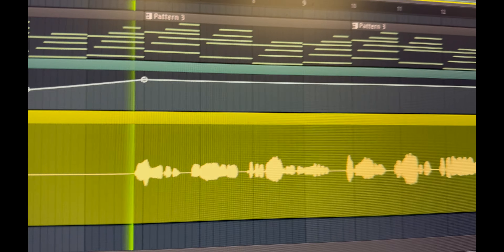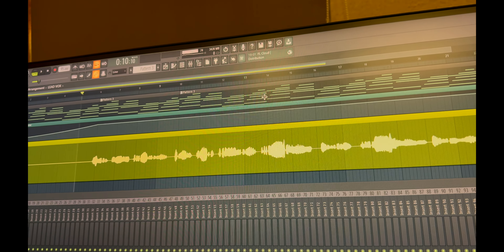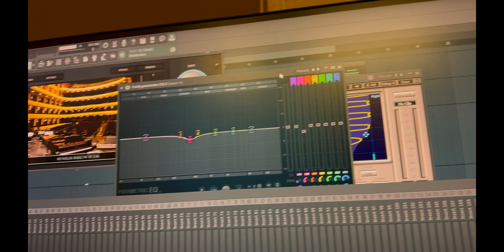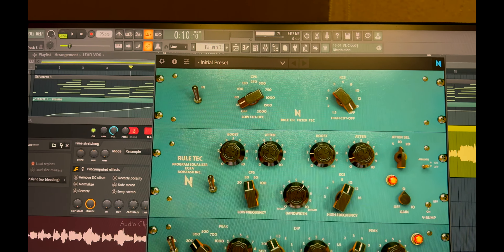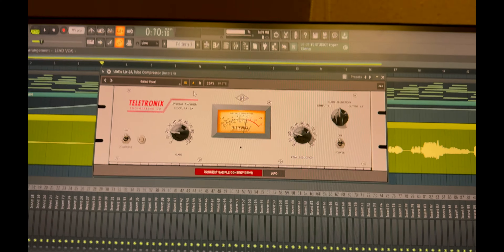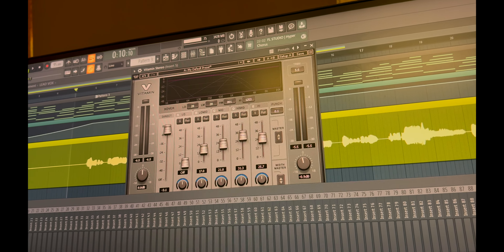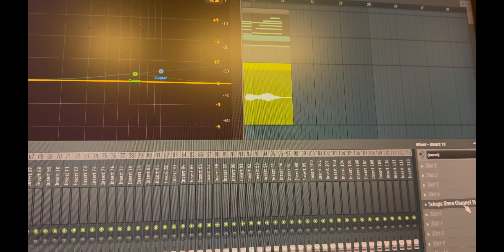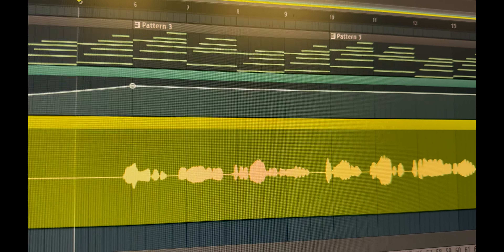"Unlocking Reel Vocal Mixing Secrets: Essential Techniques for Singers & Songwriters | Tutorial"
🎥 **[Video Title] - God Grace Studio: "Unlocking Reel Vocal Mixing Secrets: Essential Techniques for Singers & Songwriters | Part 1 Tutorial"

Description:
🔥 Welcome to God Grace Studio, where musical dreams come to life! In this exclusive video, dive into the heart of our creative sanctuary as we showcase behind-the-scenes studio footage and unleash some mind-blowing beats that will leave you in awe.

Our Services:
🎵 Services Offered:
   - Professional Recording
   - Audio Mixing & Mastering
   - Music Production & Composition
   - Creative Sound Design
   - Vocal Coaching

💡 At God Grace Studio, we're more than a recording space; we're the architects of your sonic dreams. Elevate your music to new heights with our top-notch services. Whether you're a budding artist or an established talent, our experienced team is here to bring your vision to life.

👍 Don't miss out on exciting updates, exclusive content, and behind-the-scenes glimpses.

Thank you for being part of our musical family!